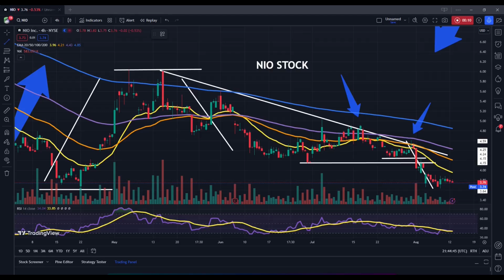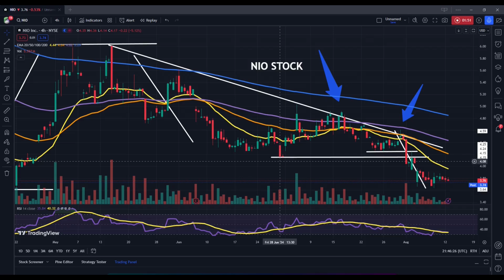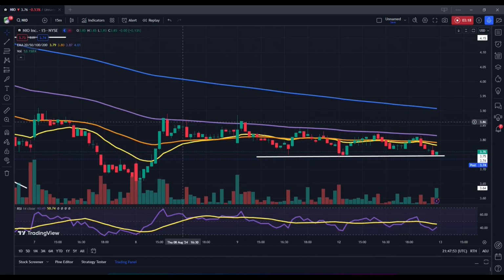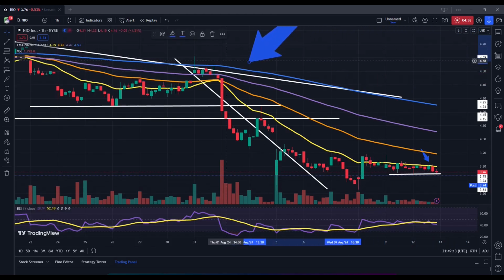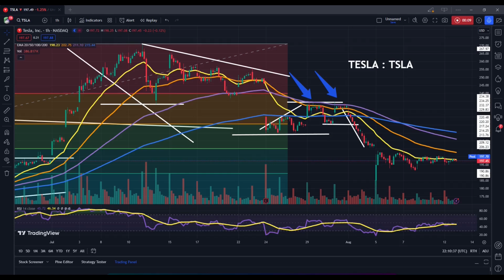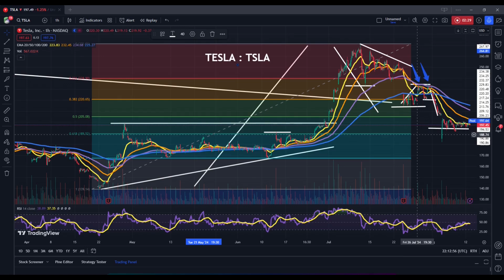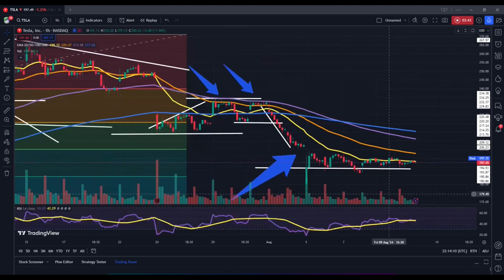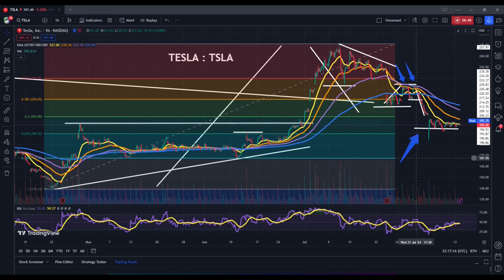NIO STOCK OUTLOOK: Best Stocks to Buy Now (TESLA)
Want to know the best stocks to buy now? In this video, we'll discuss NIO stock price prediction and why it's a great investment option. Trading and tech stocks like NIO and Tesla are worth considering for your portfolio!